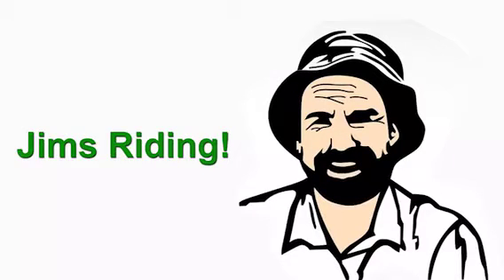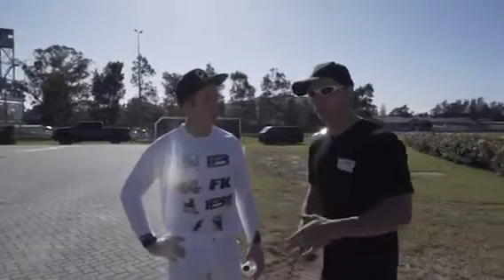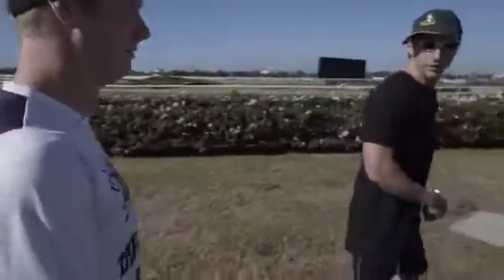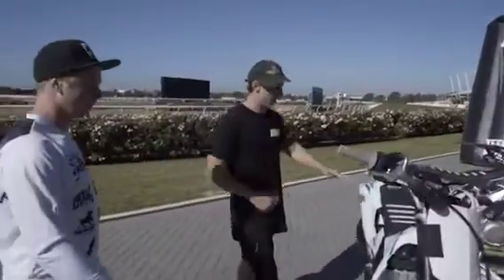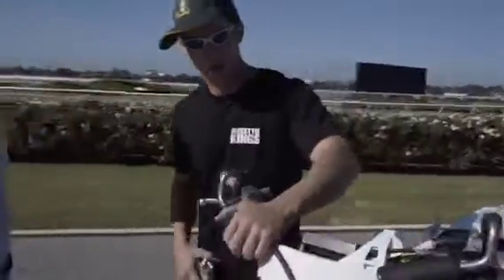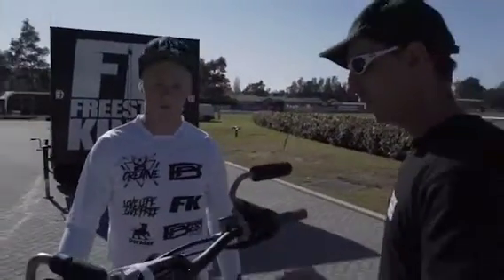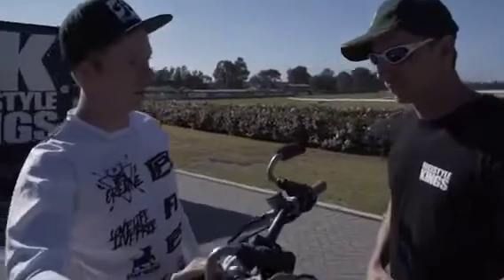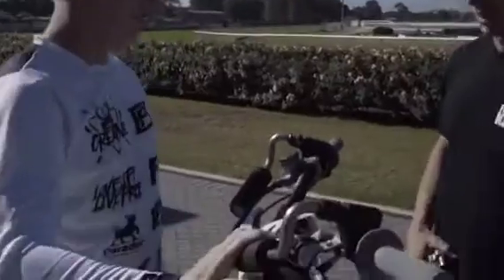How to 360 a dirt bike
I learn the ropes of how to 360 a dirt bike with Jim from Jim’s riding techniques. Big thanks to him for taking the time to show me this trick, I think I worked it out! What do you think? What trick should Jim teach me next?